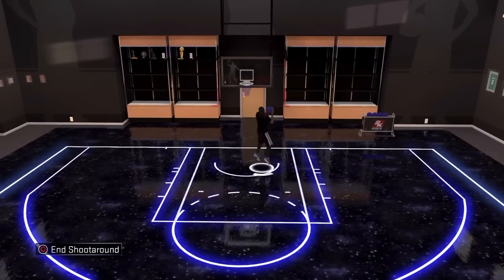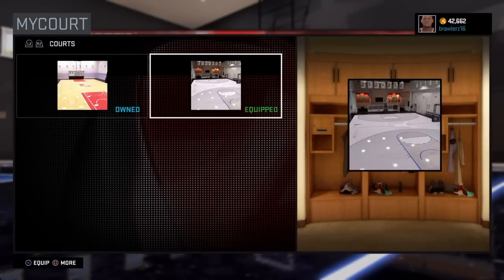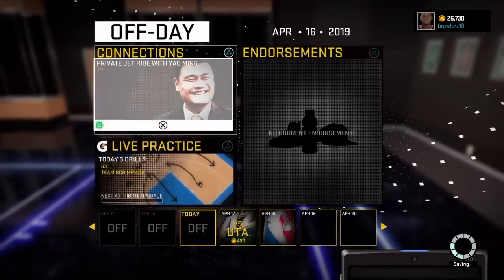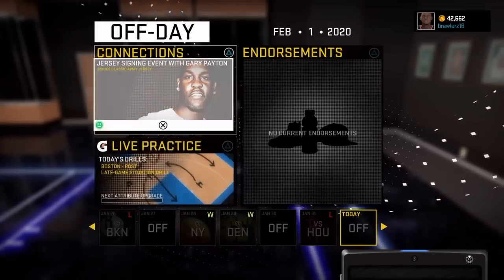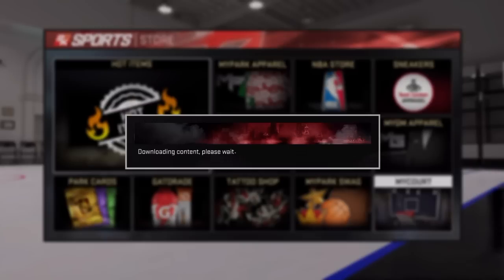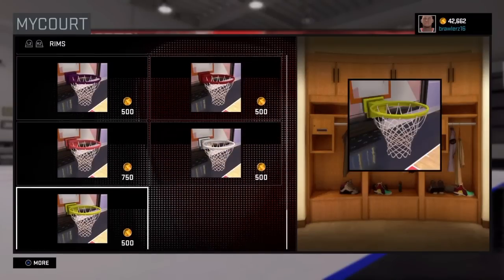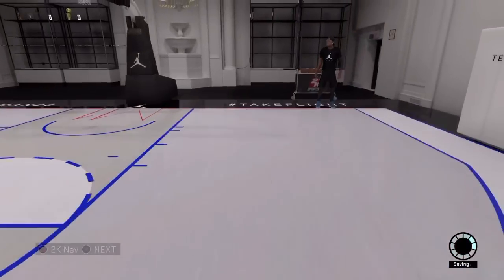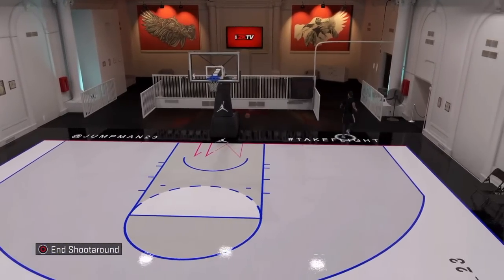NBA 2K16- Connection Farming| Terminal 23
How to farm connections and get t23 court

Steps for Farming:
1. Get off day
2. Select desired connection
3. If connection doesn't show up, keep selecting them on/off
4. repeat

Steps for Terminal 23 Court:
1. Get Fans
2.Finish Melo Connection
3. Unlock Spike Lee, Finish Connection
4. Get Jordan unlocked
5. Sacrifice a baby, virgin tears, and the holy grail to hang out with Jordan.
6. Finish hanging out with Jordan
7. Get the Court